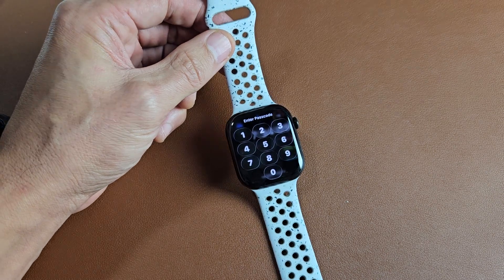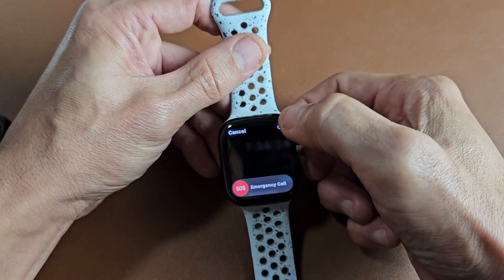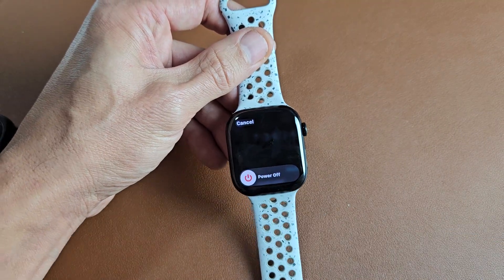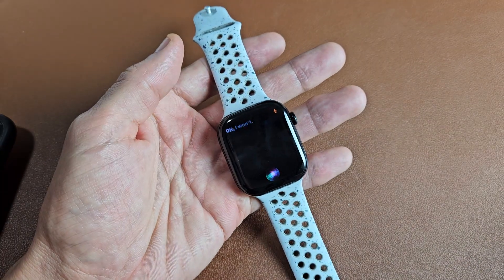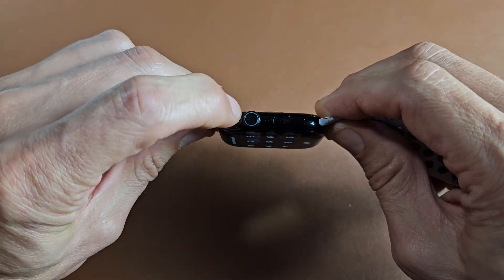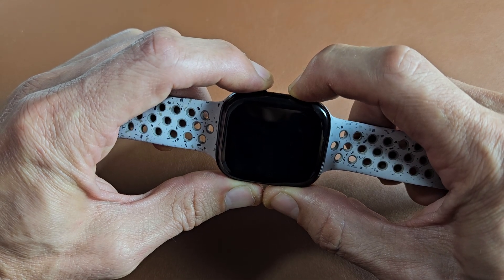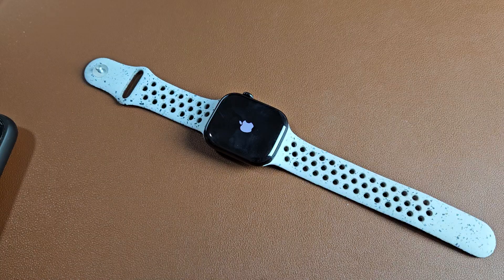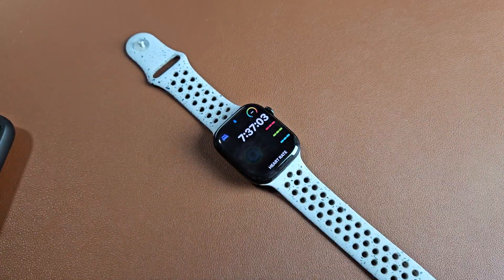Apple Watch Series 11: Restart or Power Down (several ways)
In this tutorial I show you several ways on how to restart or power down (turn off, shut off) the Apple Watch Series 11

Apple Watch Series 11